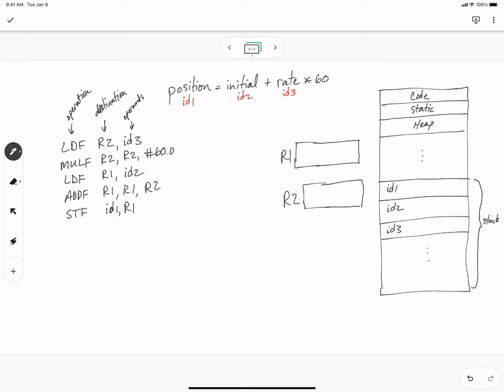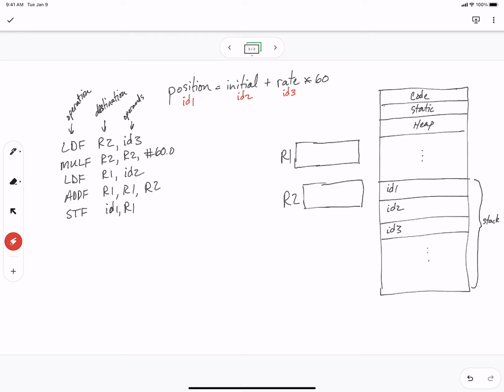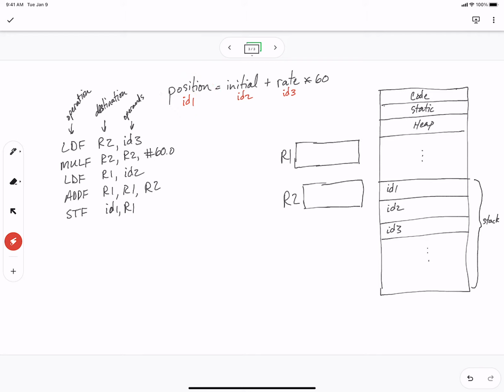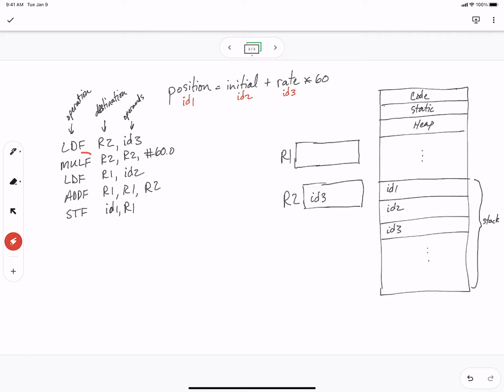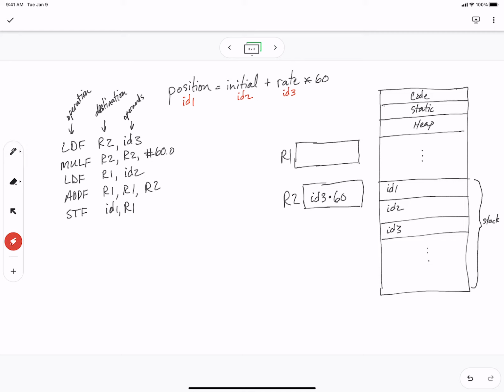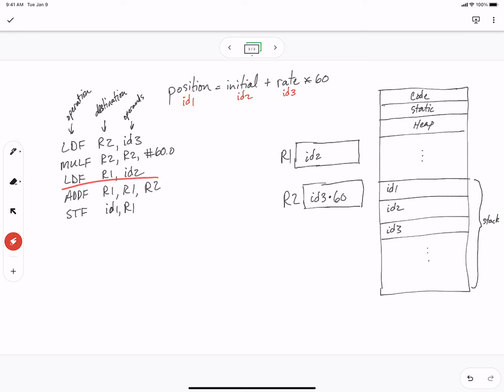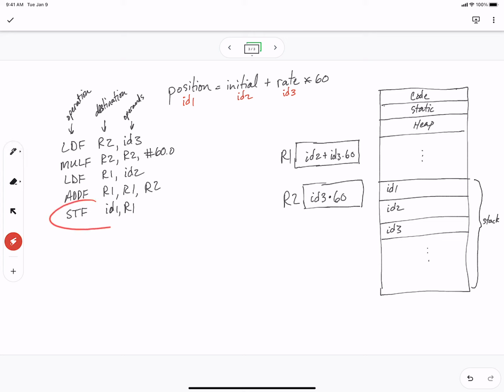Compilers 1.2.6 - Machine code